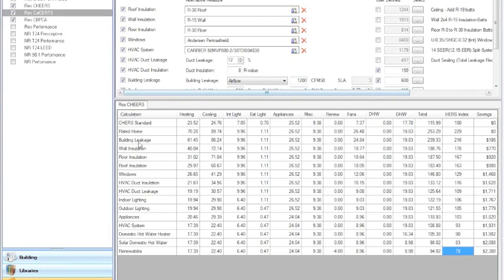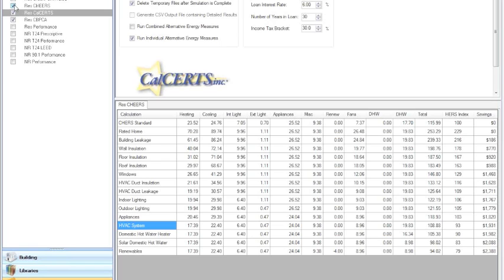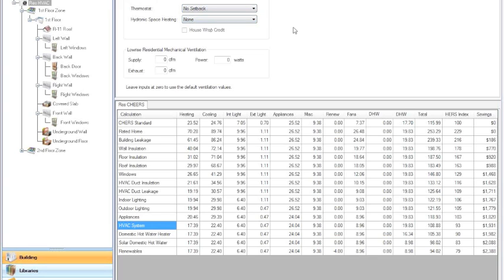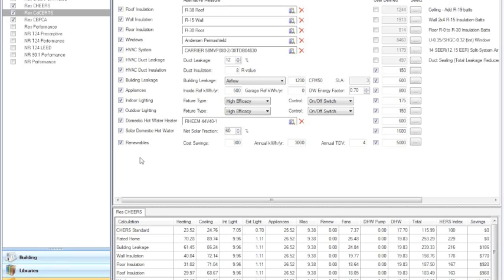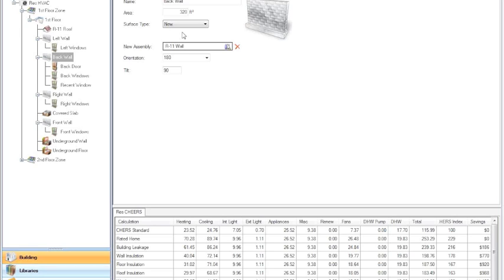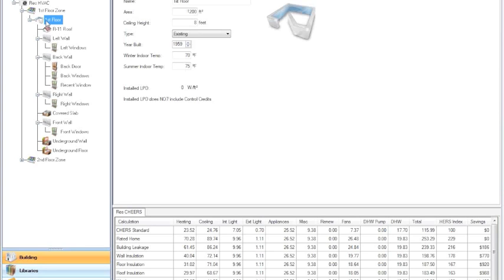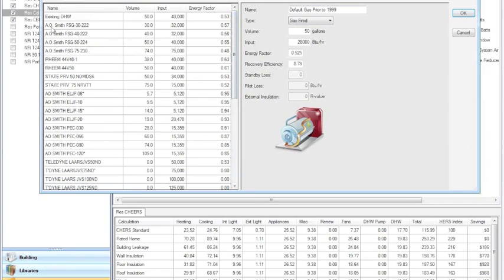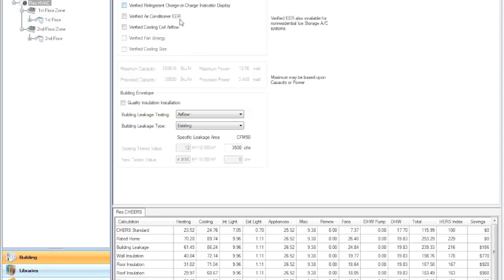EnergyPro Webinar Part 7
EnergyPro webinar for Energy Upgrade California contractors, presented by Martyn Dodd of EnergySoft and hosted by CBPC.A Recorded September 29, 2010.